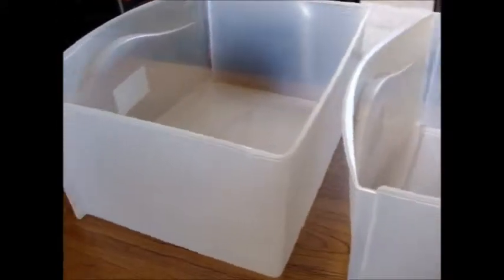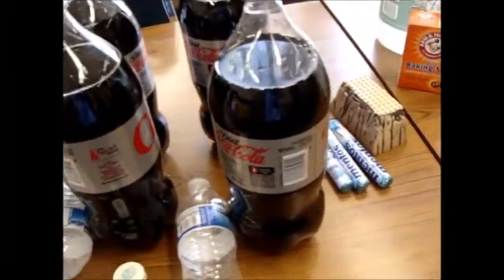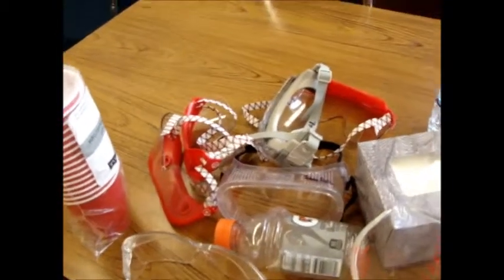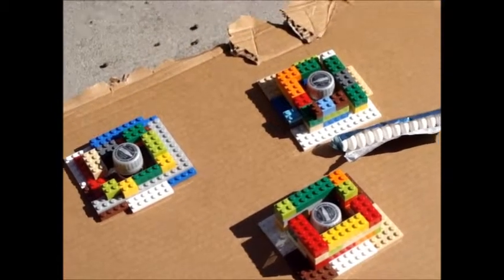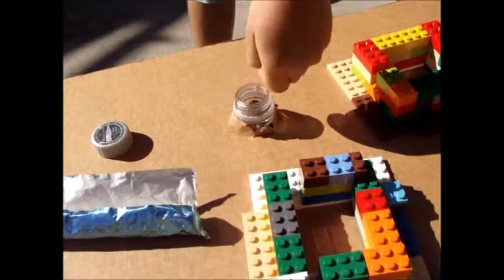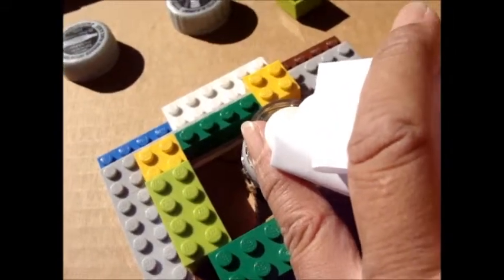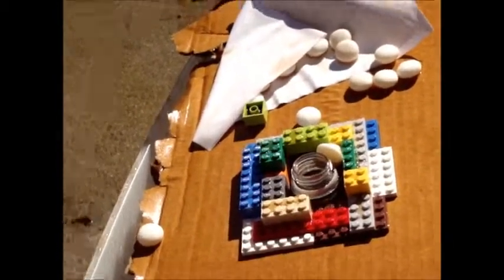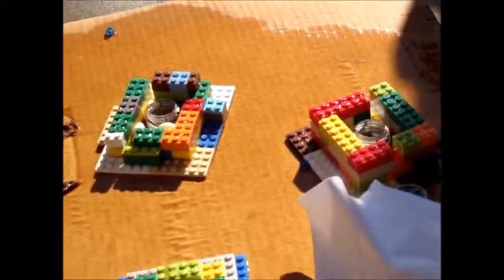Coke and Mentos experiences with a LEGO Volcano twist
We get to wrap a lot of projects around coke and mentos, vinegar and baking soda, soda and salt, and much, much more.  This is the second time with coke and mentos, and my second time with volcanoes.  Who knows how much spew can be obtained with just one mentos mint?